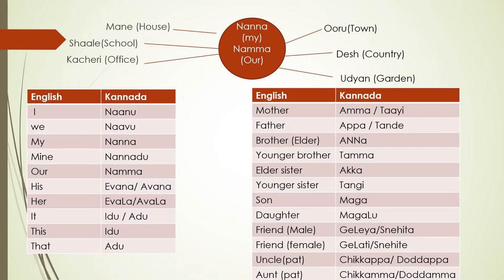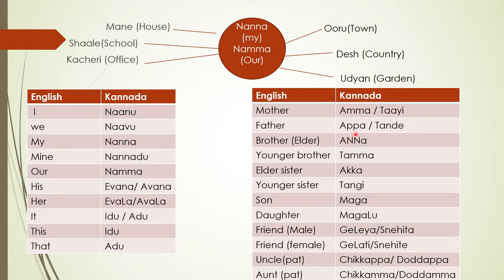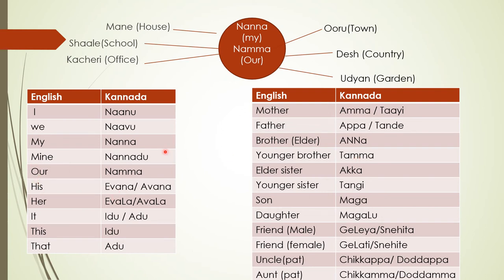Learn to speak Kannada with Dr. Arundhati Hoskeri Lesson 4